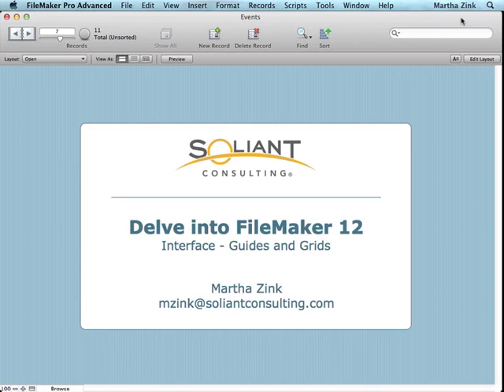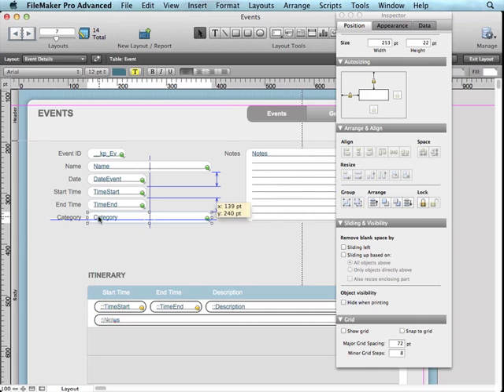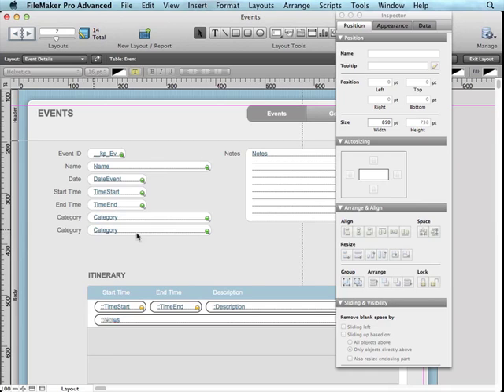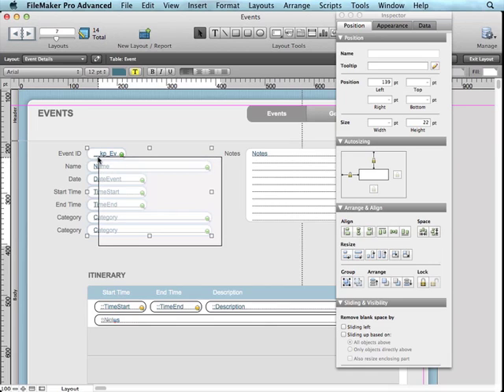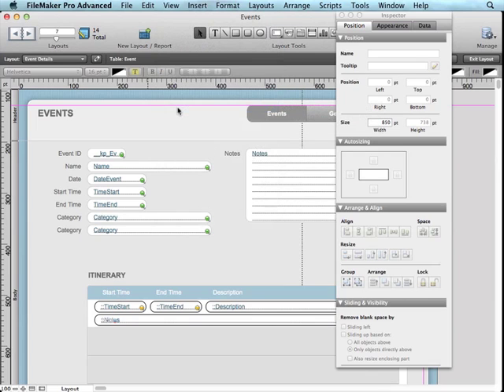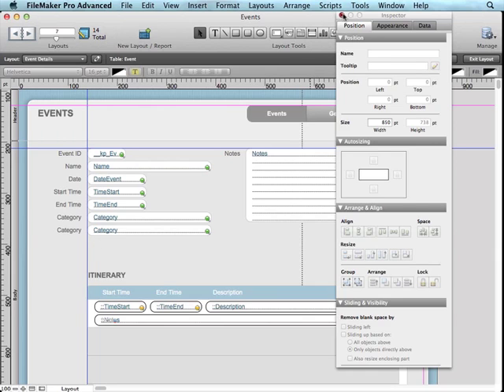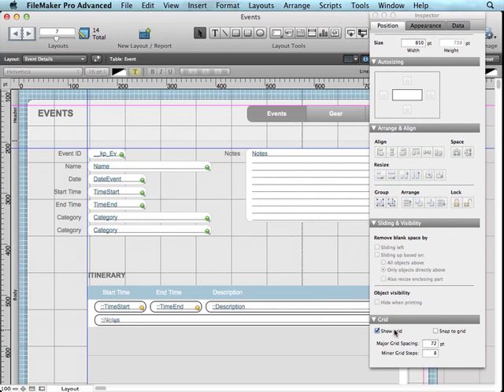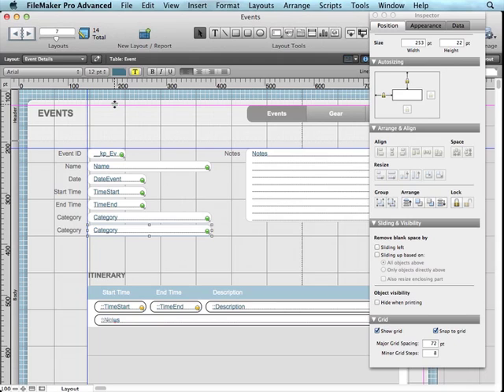Delve into FileMaker 12 - Interface - Guides and Grids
In this video, Martha Zink discusses a few of the new FileMaker 12 features in Layout mode: Dynamic guides, [manual] guides, and the grid. She also mentions the new way in which Layout mode handles object selection, where any object touched while drag-selecting will be selected, instead of only selecting objects that are fully surrounded (like in previous versions of FileMaker).